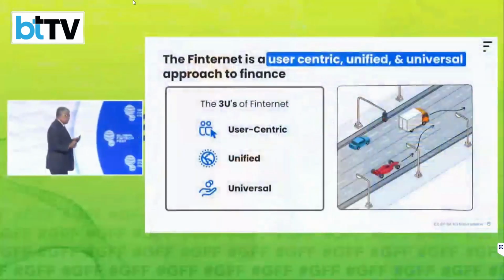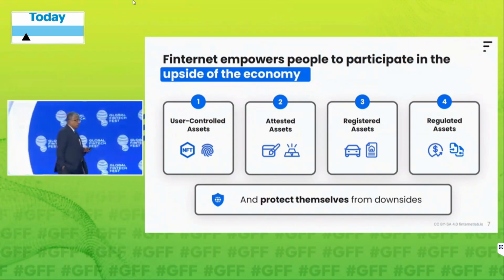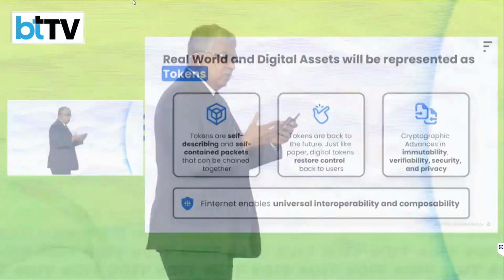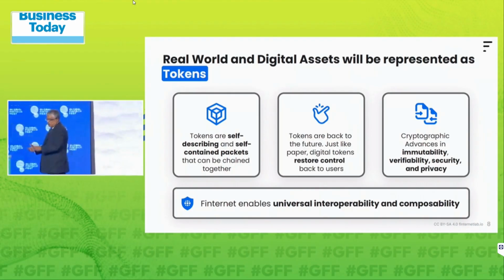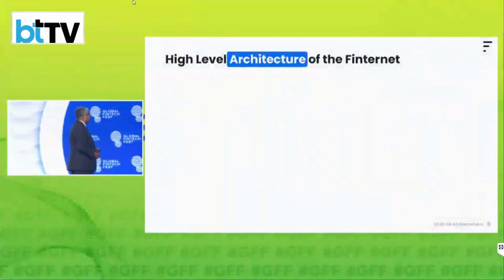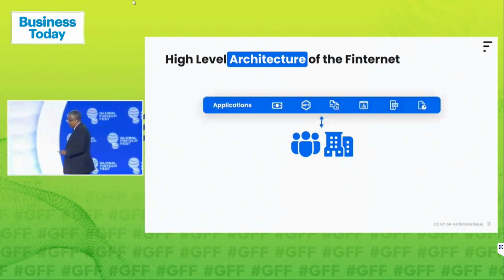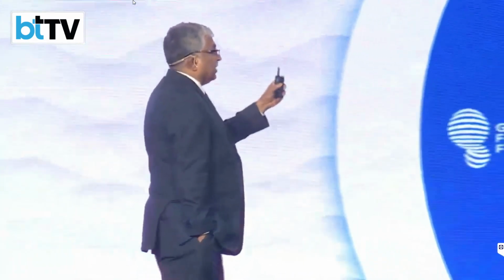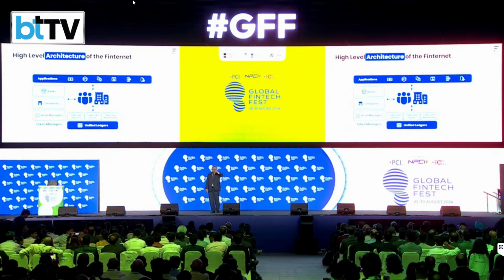Nandan Nilekani On How ‘Finternet’ Will Change Transactions In The Financial Landscape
At the Global Fintech Fest 2024, Infosys Co-founder and Chairman Nandan Nilekani highlighted the benefits of "Finternet," a concept similar to the internet but for finance. Finternet connects multiple financial ecosystems, focusing on three key principles: being user-centric, unified, and universal. It will allow users to control their assets, whether digital or real-world, represented by tokens on a unified ledger. This system ensures universal interoperability, quick dispute resolution, and enhanced security, placing users and businesses at the core of financial applications.